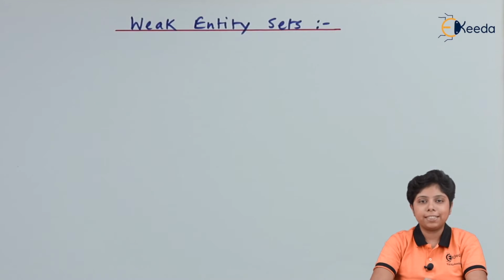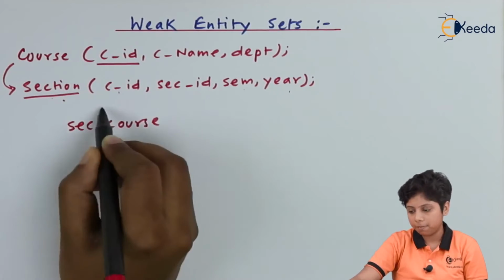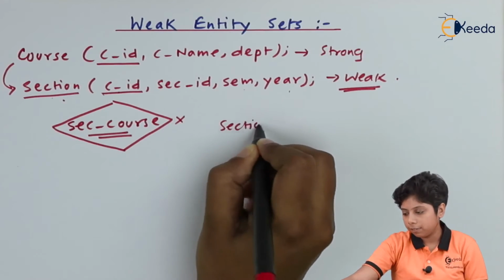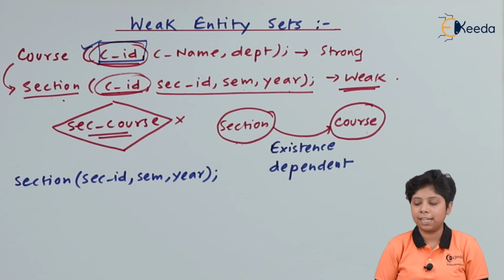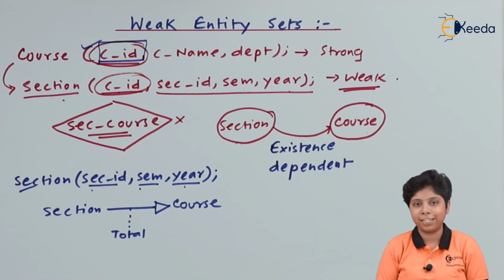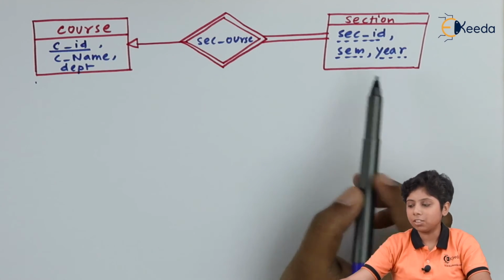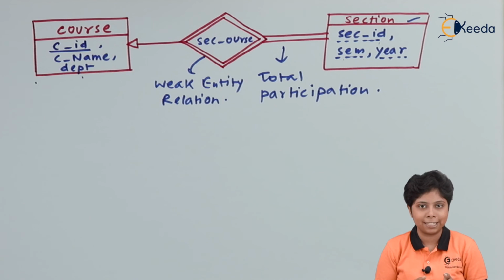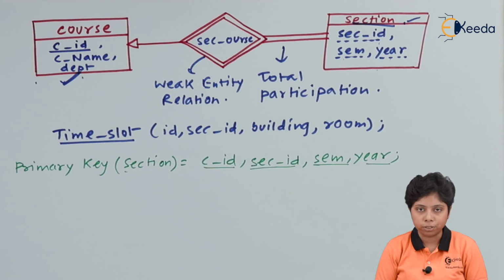Weak Entity Sets - Database Design and the E-R Model - Database Management System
Video Name -  Weak Entity Sets

Chapter - Database Design and the E-R Model

Happy Learning